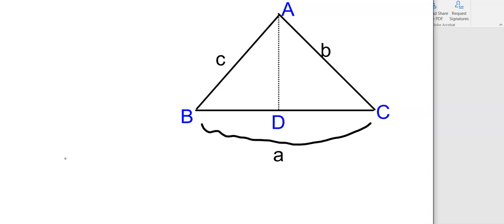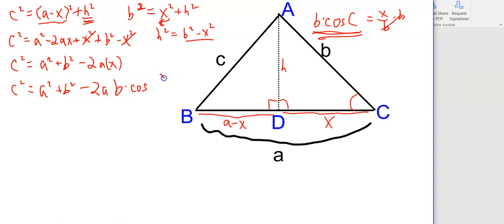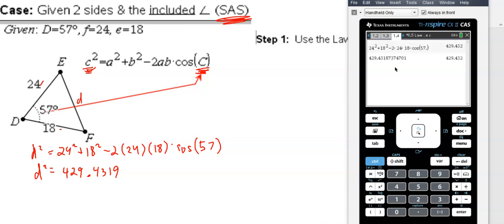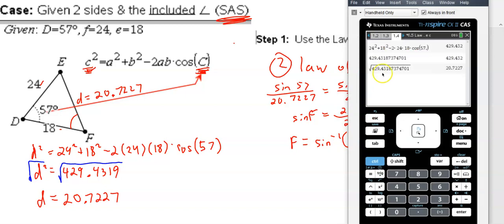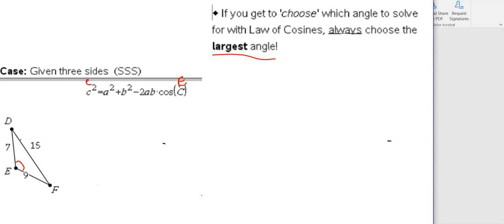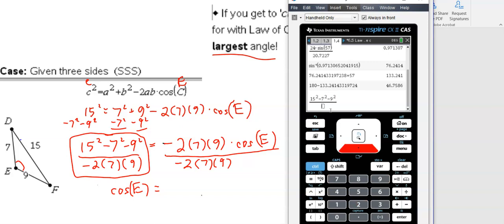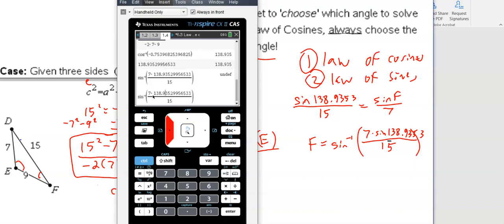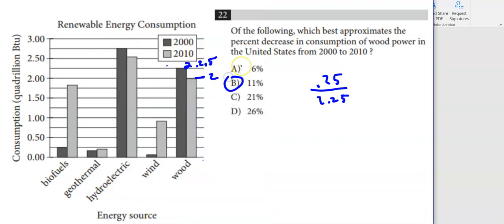6 6 Law of Cosines